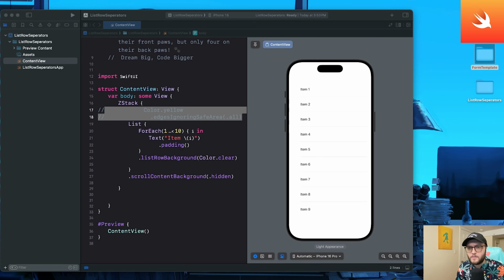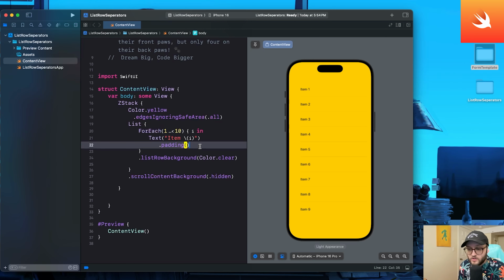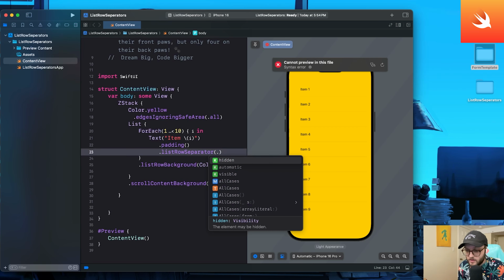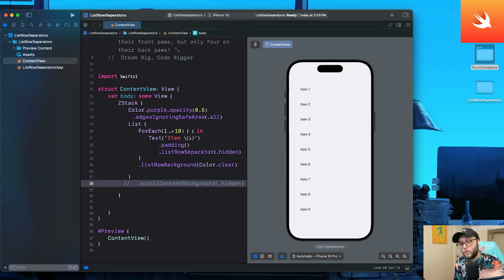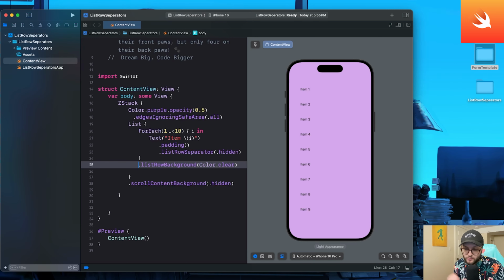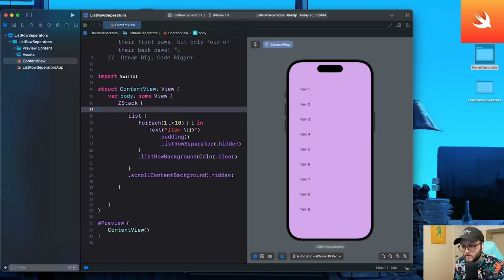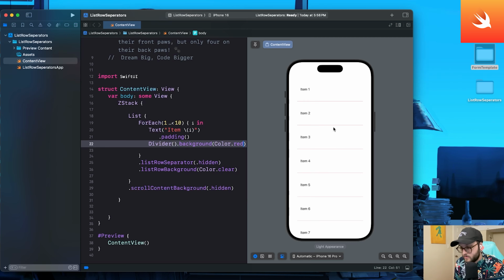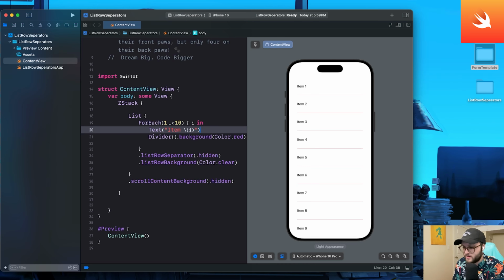SwiftUI List Separators (2025): Hide, Customize, & Change Color [Full Tutorial]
Tired of the default gray separator lines ruining your SwiftUI List designs? In this quick and beginner-friendly tutorial, I’ll show you how to completely hide, replace, or customize list separators — the right way — using modern SwiftUI.

Perfect for building sleek card-based UIs, dark mode-friendly layouts, or any custom look that needs cleaner visuals.

🛠 What You’ll Learn:
✅ How to use .listRowSeparator(.hidden)
✅ Remove separators cleanly while preserving scroll behavior
✅ Add custom dividers with Divider()
✅ Style list rows with custom backgrounds and padding
✅ Use .scrollContentBackground(.hidden) to fully control List appearance

⏱️Timestamps
0:00 Intro
0:18 Hiding list row separators
0:47 Hiding list background for custom backgrounds
1:11 Custom list row separators with Divider
1:54 Wrap up